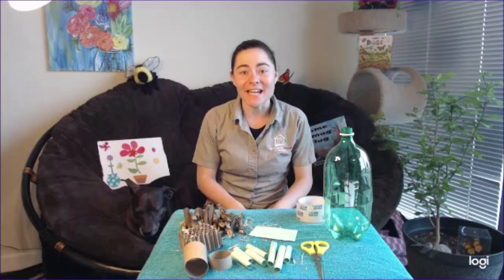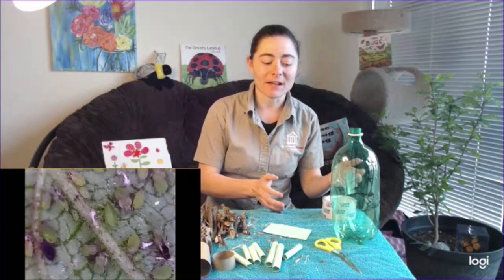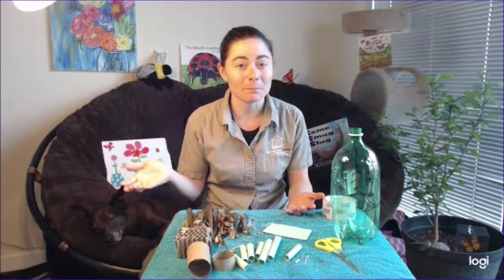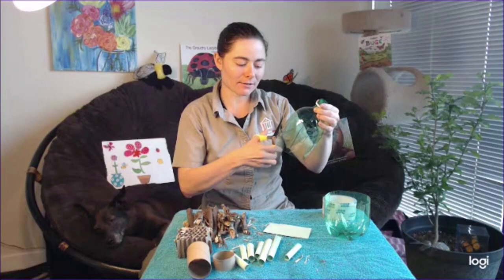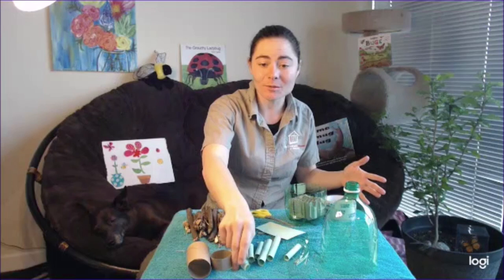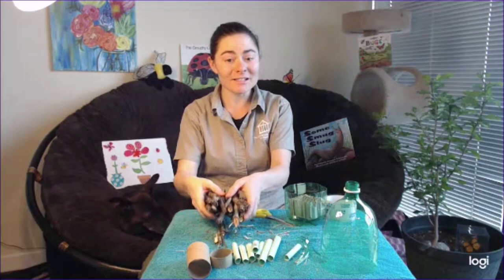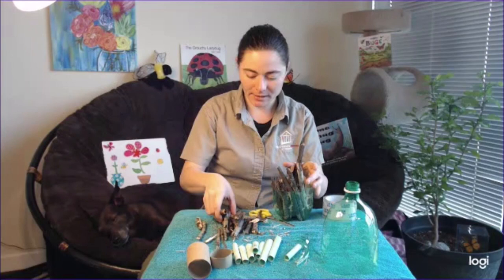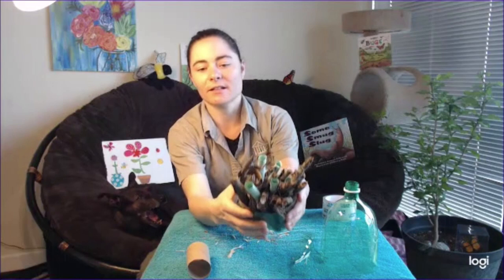Ladybug Habitat - Educator at Home (Daily Virtual Learning)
Do you know what bug hotels are for?  Follow along as Children's Museum Houston educator shows you how to invite good bugs, like ladybugs, into your garden by building a bug hotel as part of our Daily Virtual Learning Broadcast Schedule to bring the Museum to you and extend learning at home.